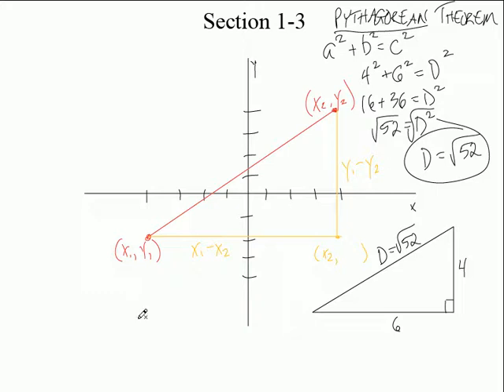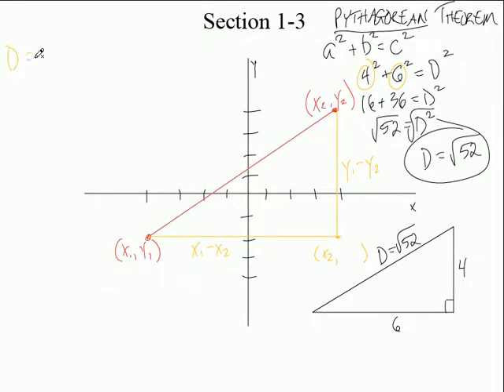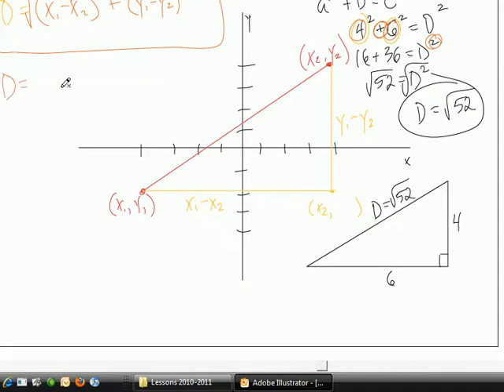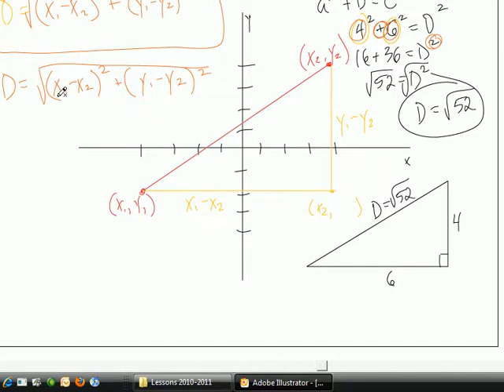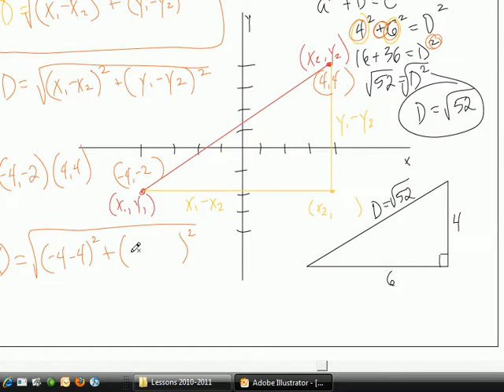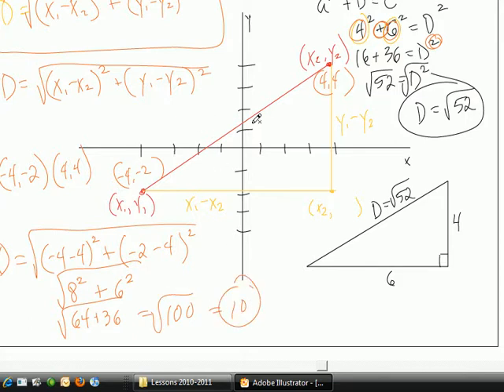6 CP Geometry Sec 1-3b